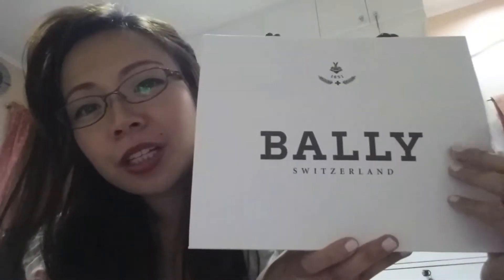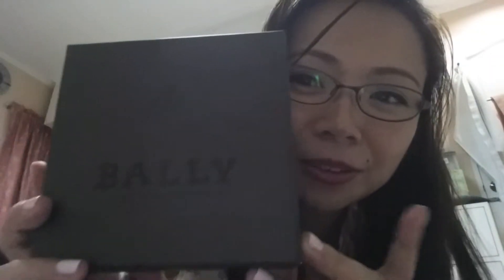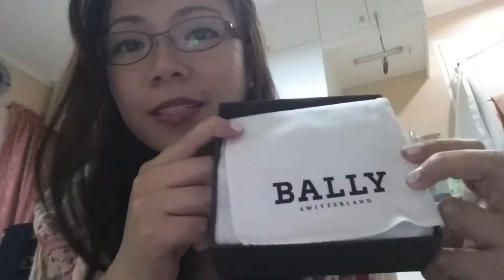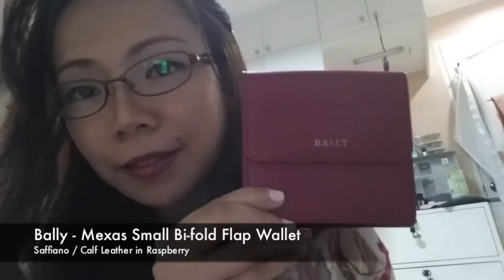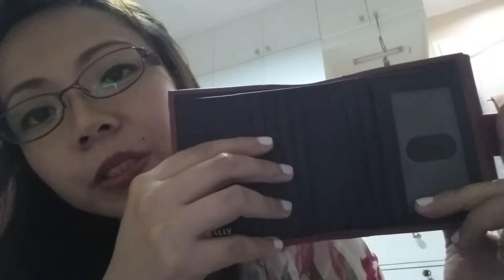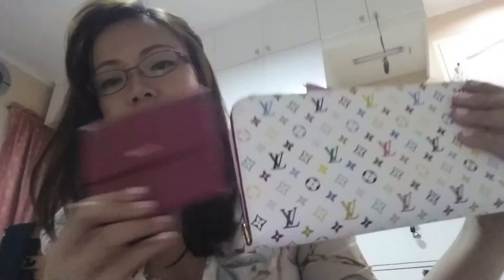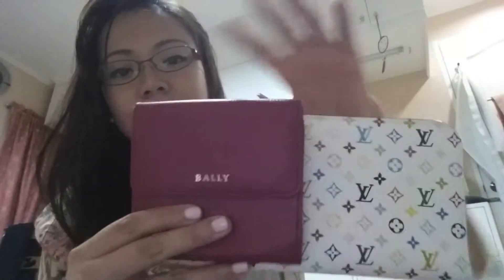Bally Unboxing and Review: Mexas Bi-fold Half Wallet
Dear Youtube Viewer,

First of all, I apologize for the weird audio/video sync. I am trying out different (and more efficient) ways to record these videos.

Anyway, for your info, here are the details of the Bally Mexas Wallet:
- Color: Raspberry
- Size: 11cm x 11cm x 3cm
- Genuine calf leather
- 1 cash compartment
- 8 credit card slots

Love,
Karen